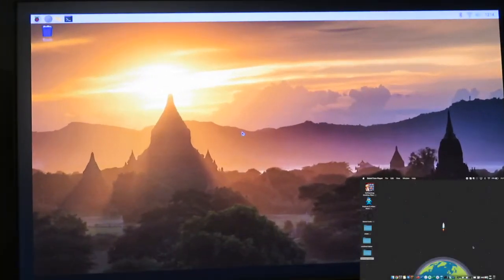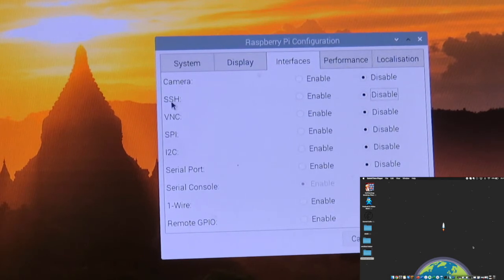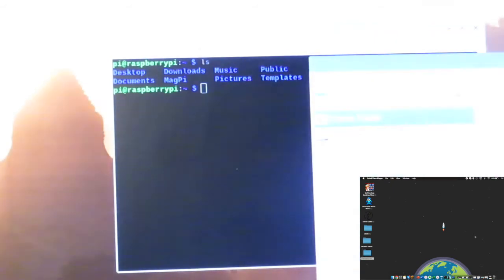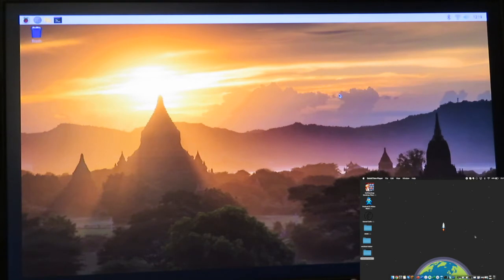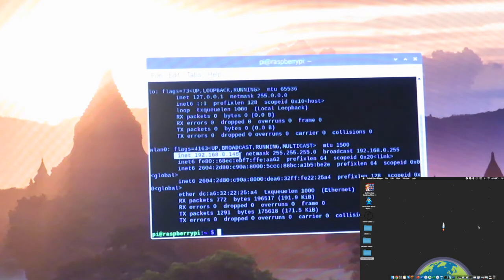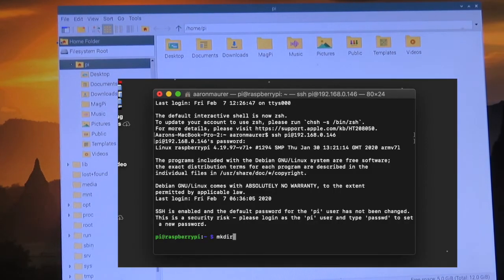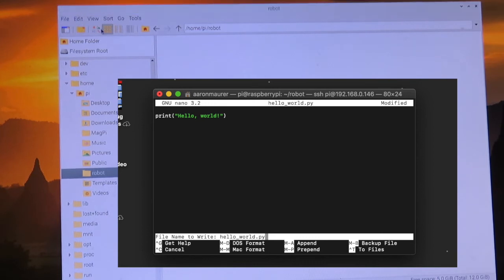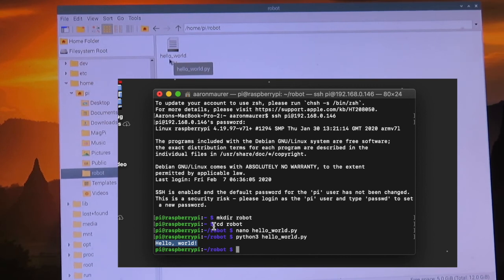Raspberry Pi 4: Connecting from another computer using SSH & Terminal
These videos in this playlist are companion resources to a two day Raspberry Pi 4 workshop for educators.